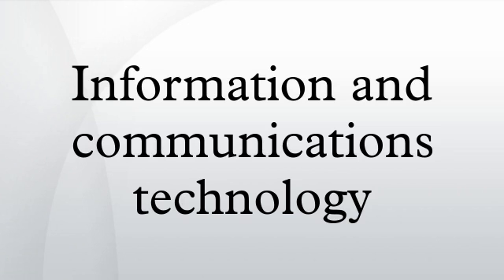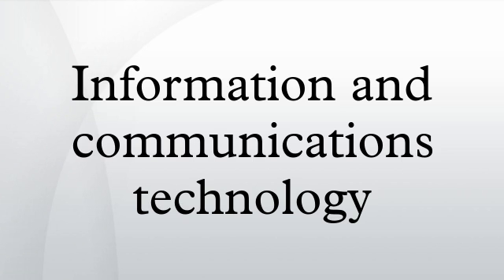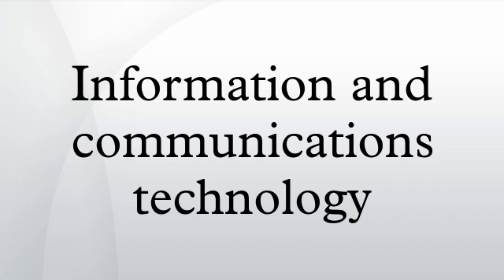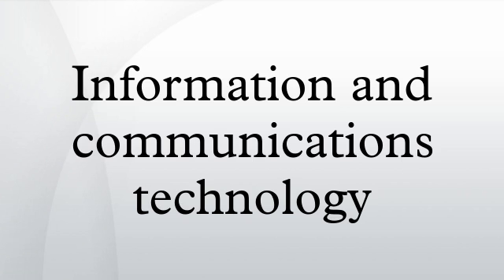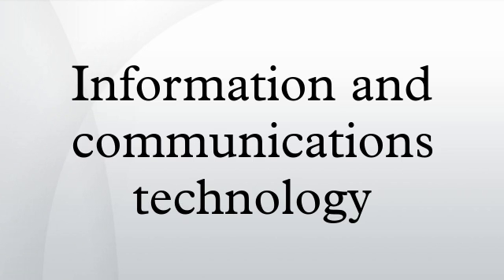Information and communications technology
Information and communications technology (ICT) is often used as an extended synonym for information technology (IT), but is a more specific term that stresses the role of unified communications and the integration of telecommunications (telephone lines and wireless signals), computers as well as necessary enterprise software, middleware, storage, and audio-visual systems, which enable users to access, store, transmit, and manipulate information.
The term ICT is also used to refer to the convergence of audio-visual and telephone networks with computer networks through a single cabling or link system. There are large economic incentives (huge cost savings due to elimination of the telephone network) to merge the telephone network with the computer network system using a single unified system of cabling, signal distribution and management.